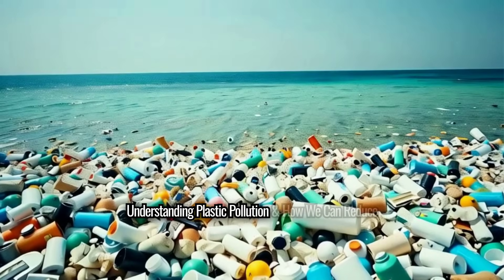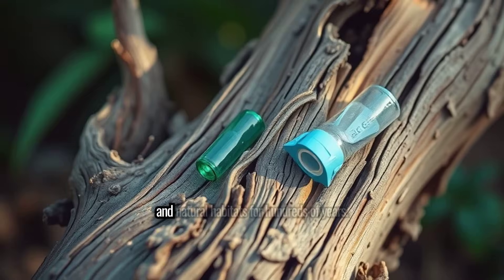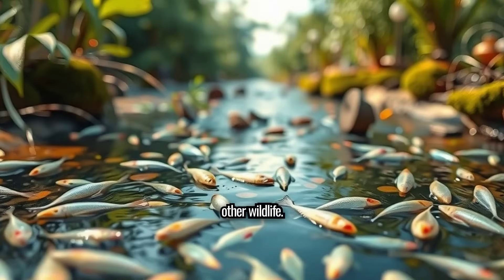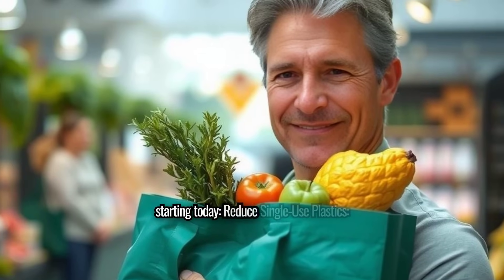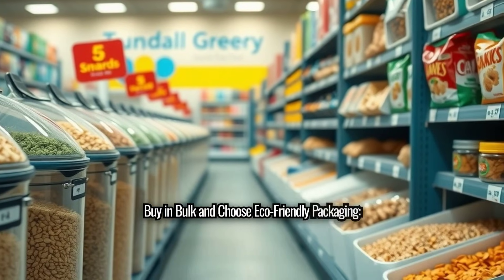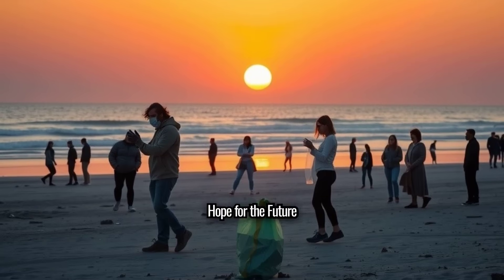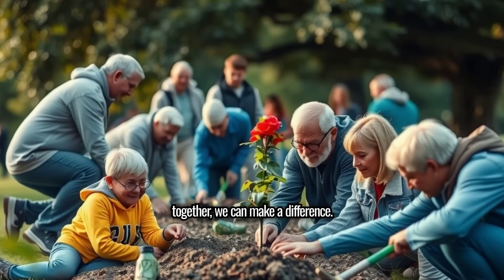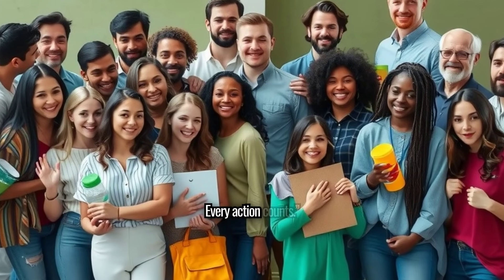Understanding Plastic Pollution & How We Can Reduce It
In this video, we will explore the causes of plastic pollution and discuss ways to reduce it.

Different types of plastics serve various purposes, but statistics show that recycling some plastics can be more expensive than producing new ones. Therefore, individuals and businesses must be mindful of what they purchase and manufacture.